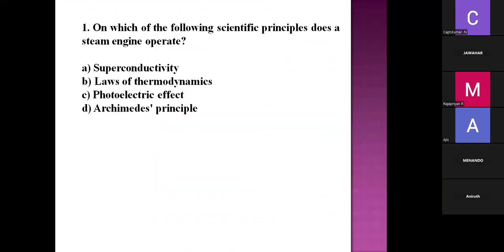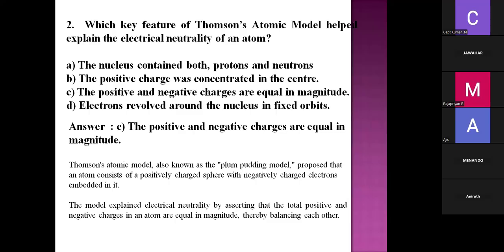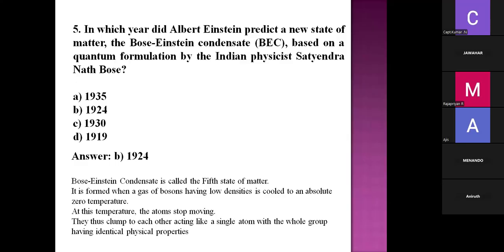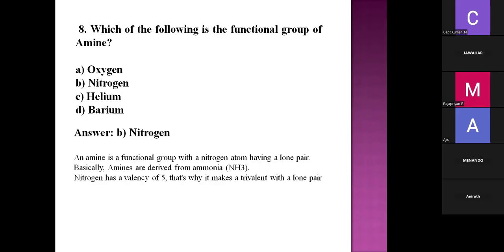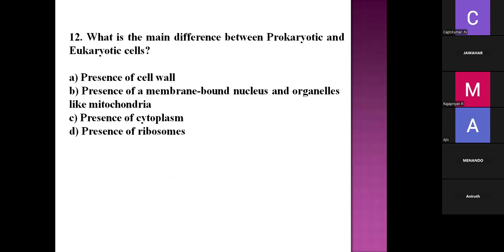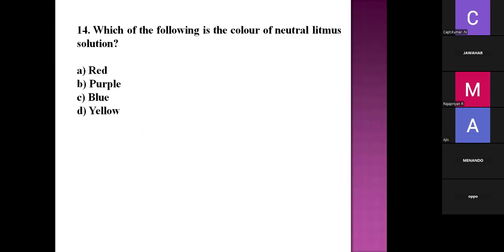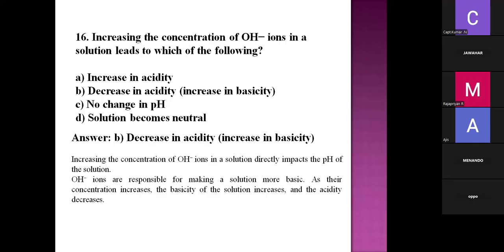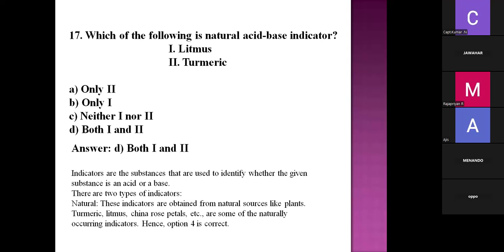IMUCET Pre Class Chemistry 09.04.2026